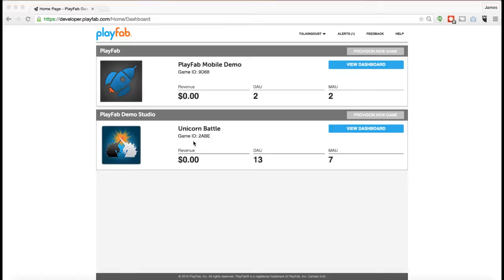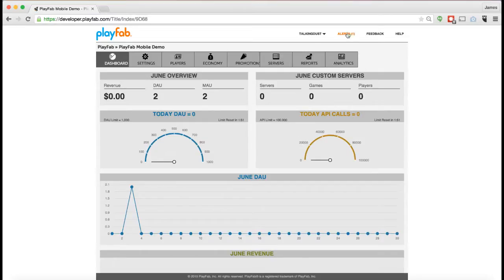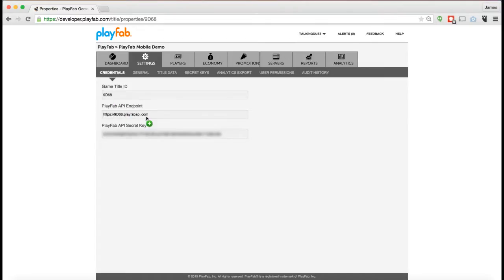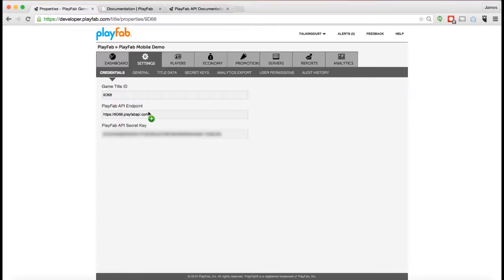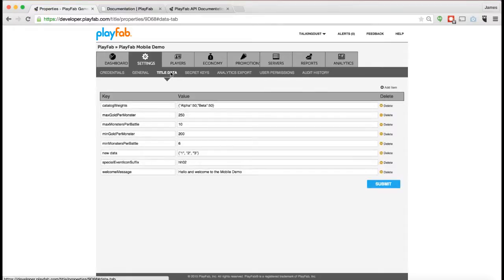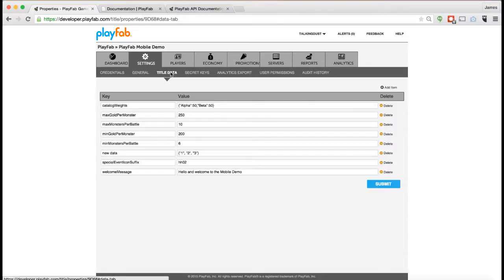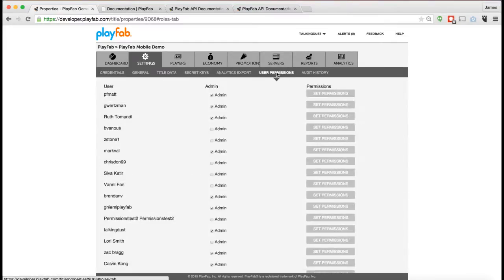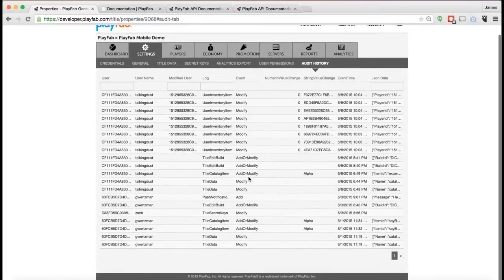Chapter 1: Introduction to Game Manager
Get a detailed look at PlayFab’s features in this 8-part video series from CEO James Gwertzman.

In this first chapter, learn how to use the Settings tab, including such features as:

• Credentials, including API endpoint and Title ID, plus cross-platform keys to link with Facebook, iOS, Android, etc.

• Title data, which you can use to easily make post-launch updates

• User permissions to set access levels for your whole team and audit history to track all changes

PlayFab is a complete backend service to build, launch, and grow live games.